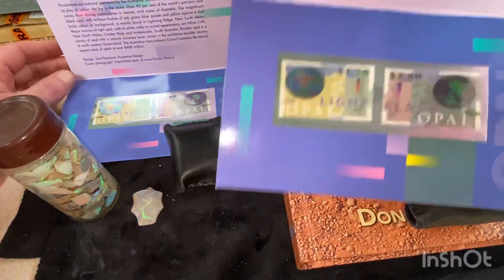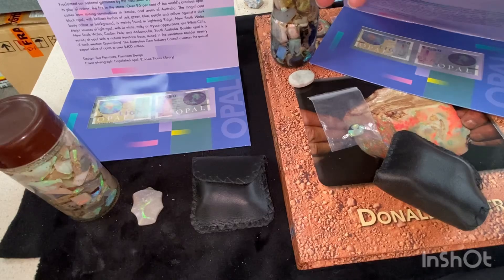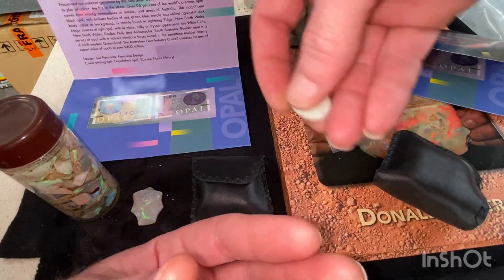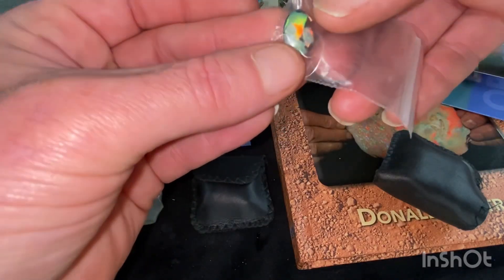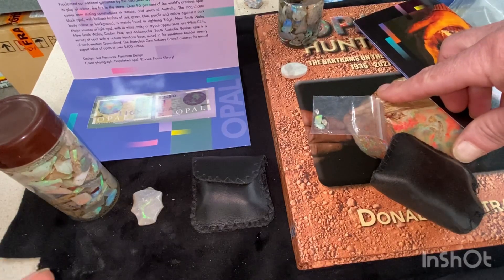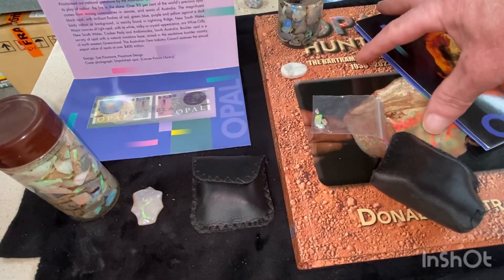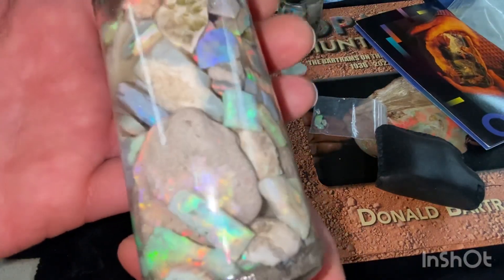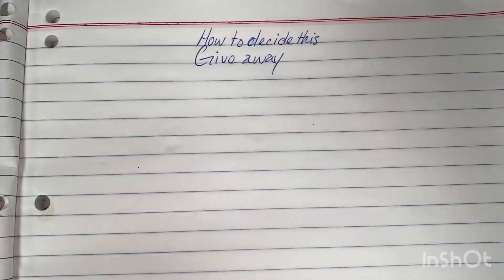3000+ subscriber giveaway! (Entry closed)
I look forward to bringing you more content, more mining, more cutting, more silver/gold smithing, and more opal. I hope you enjoy, thanks for your time. 🤪👍